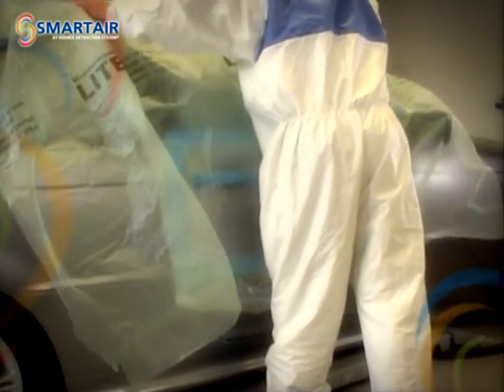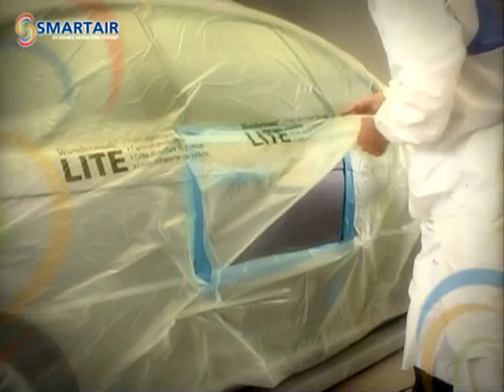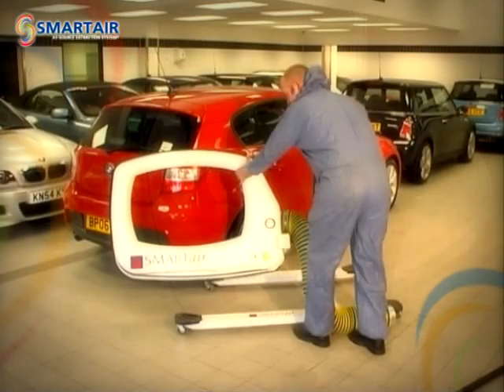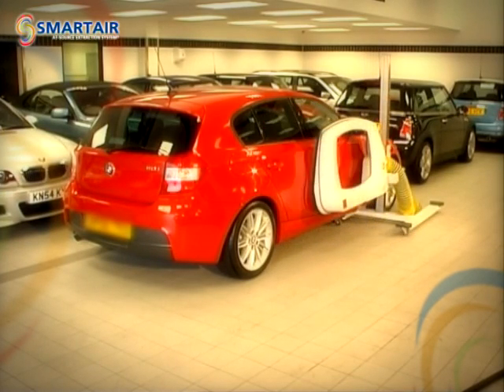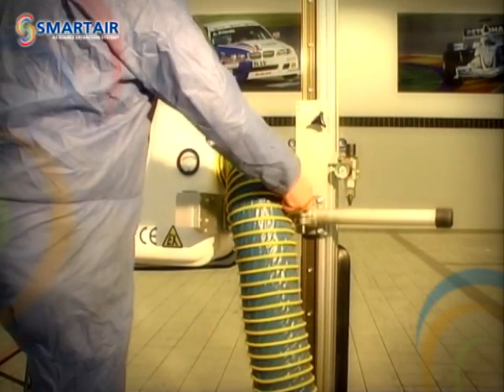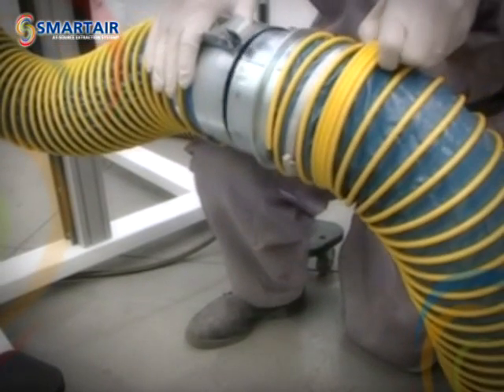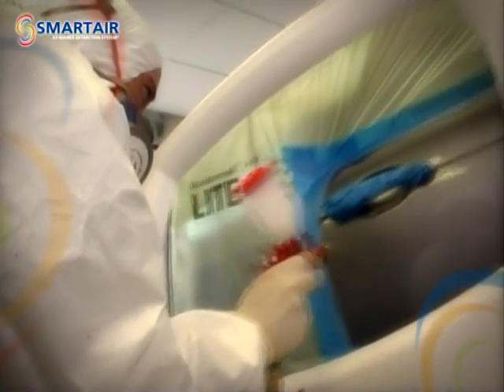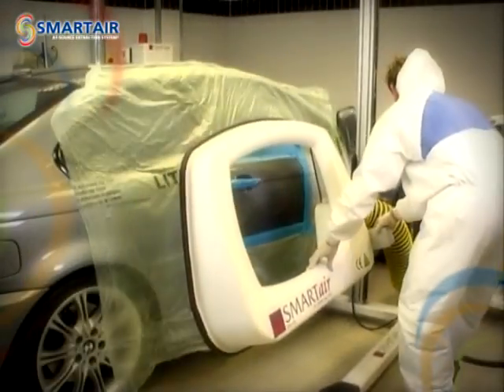Spray-Tech/Junair Smart Air System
Smartair allows paint finishing to be performed in an open bay without compromising the use of the spray booth. Smartair features a unique hood and masking design. The masking is quickly and easily folded over the hood, creating an enclosure. When the extraction system is switched on, air is extracted into the open aperture of Smartair, creating a flow of air into the Smartair hood. The Smartair extraction system captures and disperses paint overspray and fumes, protecting the working environment.